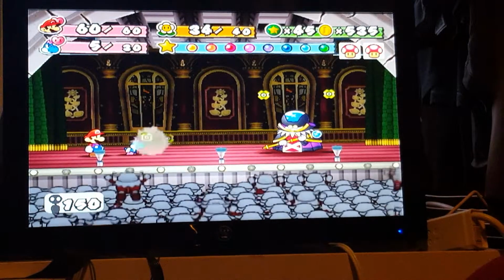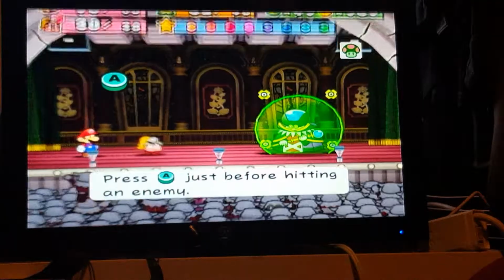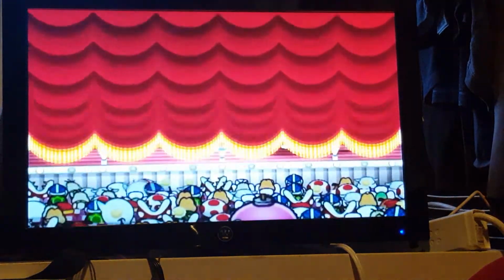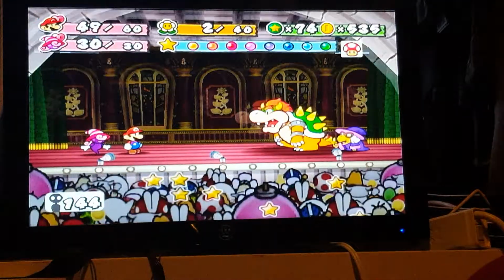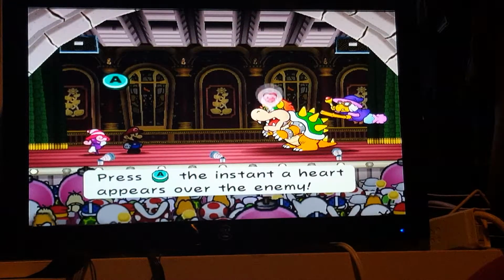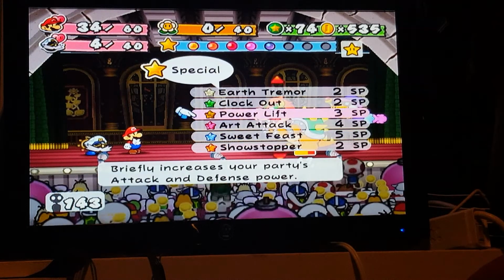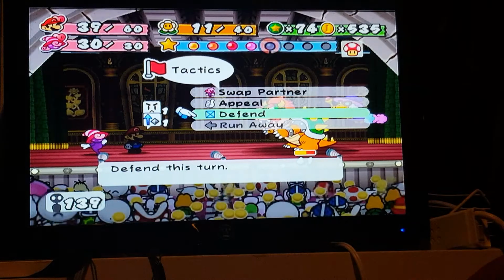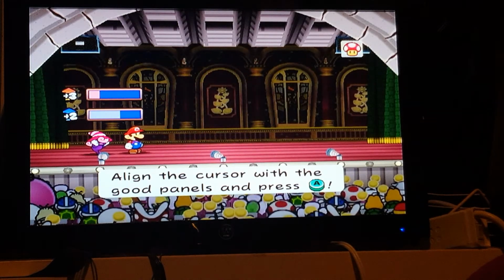Paper Mario Community Challenge: Grodus, Bowser, and Kammy(part 1): a rant more fiery than Bowser's!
Kammy... won't... stop... healing... can't... do... more... damage... than... she... heals... the rage is real. This was my first attempt, but it took SO long, my phone split this up into two parts without my knowing until the end. The second part is below this video in the Community Challenge video section of the Glitz Pit Discord, but I'll put a link here in case you need it

Here are the restrictions:
- MAIN: Grodus
     - RESTRICTIONS
          - Must keep 3 Grodus Xes alive at all times
          - Must not increase Attack power above base
          - No leveling up after the fight

     - MAIN: Bowser & Kammy
     - RESTRICTIONS
          - Mario must remain in front
          - Bowser must be defeated first
          - You cannot guard or superguard Bowser's stomp attack
          - Partners cannot deal damage

In addition, I have no items whatsoever, and I cannot splice the footage for Bowser after Grodus: Both battles must be done back-to-back with the same badge setup. Also, I must be Level 30 or below (I'm 29 here), no Danger abuse, etc.

My Grodus strategy was pretty straightforward. Take out 1 Grodus X and then attack Grodus with Piercing Blow. Repeat until death.

Bowser and Kammy enraged me. Without items, there was no way to heal besides Sweet Treat, so that's all I could use my star power for besides Power Lift. My partner having no way to output any damage and having to take out Bowser first meant that it was a very slow process to whittle down health, and Kammy continuously undid my hard work. It took SO long to do this, that the battle picks up on part 2. The recording session took a grand total of 50 minutes. Infatuate slows Bowser down sometimes, but it costs a lot of FP and is unreliable. Just... watch.